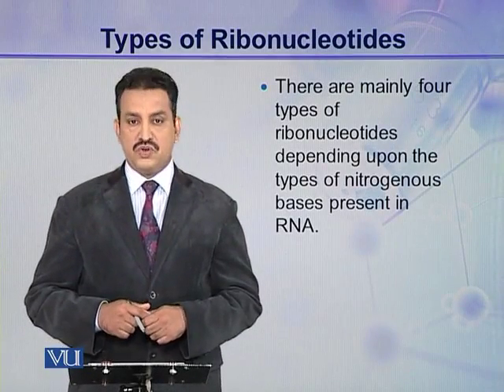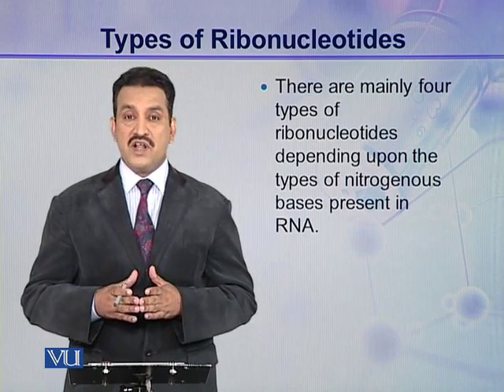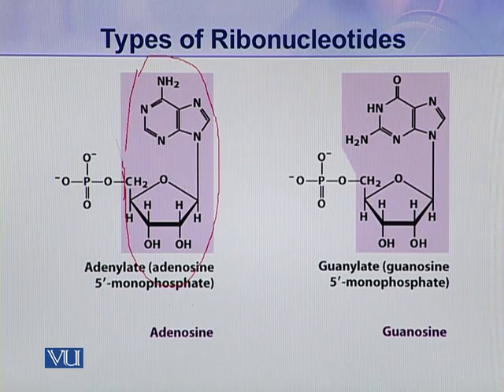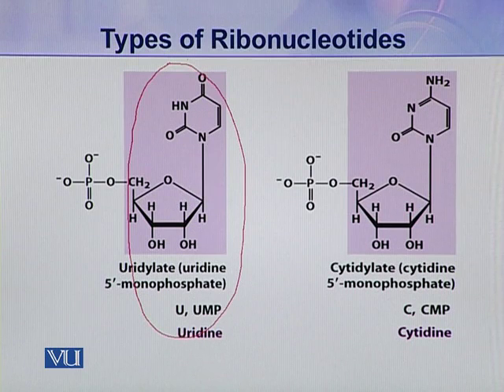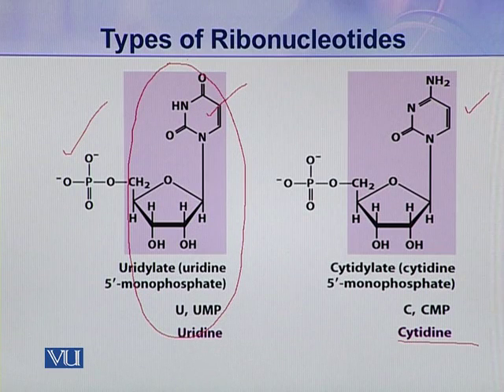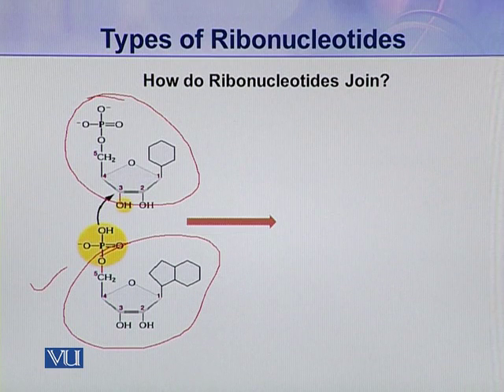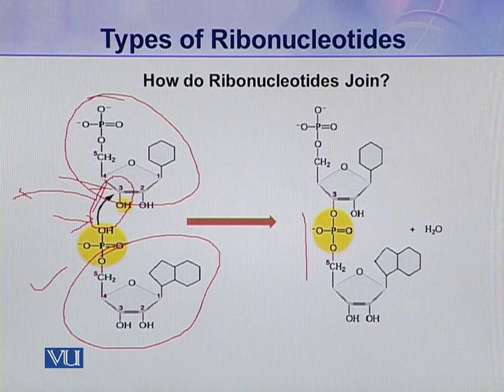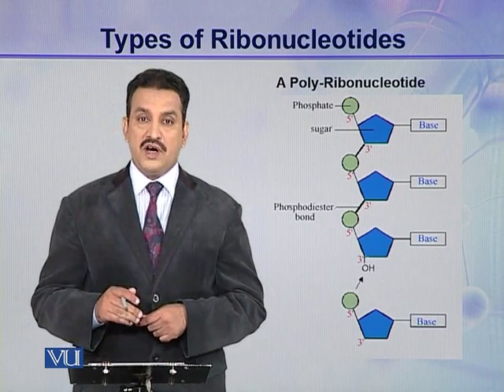BIO302_Topic013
Topic: 13